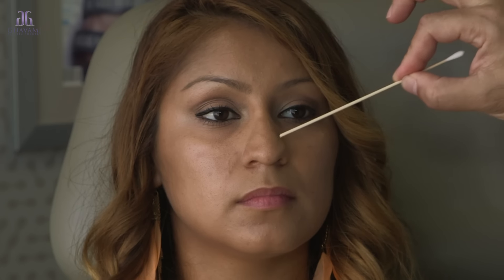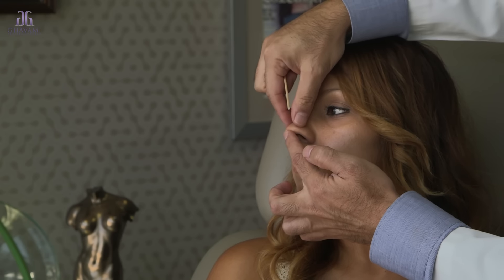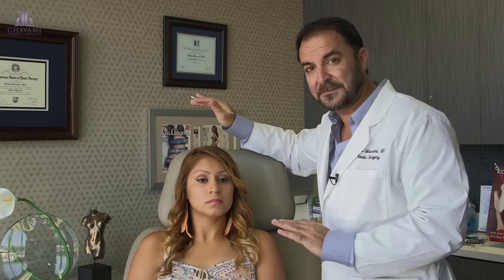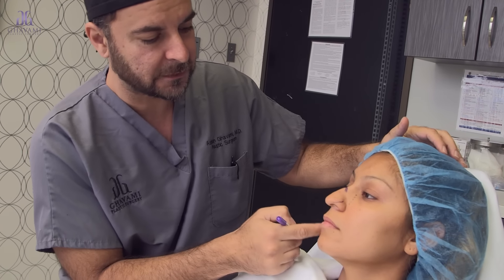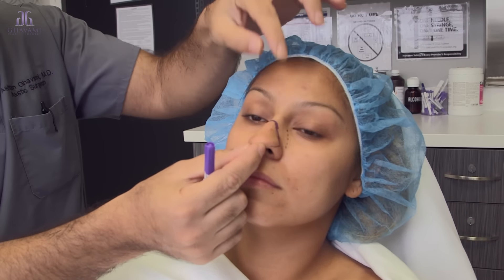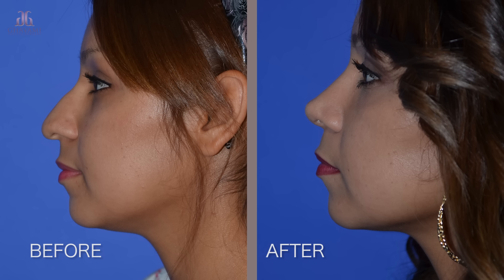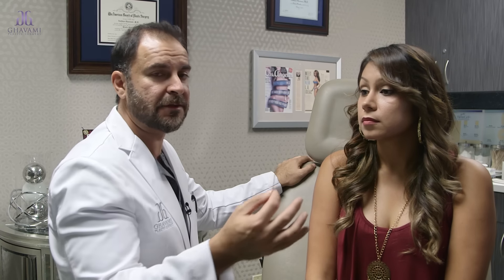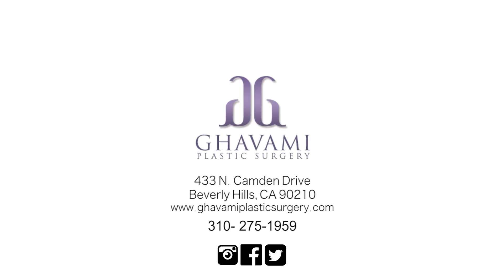Plastic Surgery Miracle - Rhinoplasty Patient Experience by Dr. Ghavami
to learn more about Rhinoplasty surgery in Beverly Hills.

Expert plastic surgeon and talented nose surgeon, Dr. Ashkan Ghavami, preforms surgery on a Los Angeles rhinoplasty patient, and goes into depth about her successful post surgery results.

Most rhinoplasty patients want to be able to improve their nasal aesthetic so that it will be in harmony and in balance with the rest of the face. Dr. Ghavami customizes each nose job so that it compliments every patient’s natural appearance.

If you are a Los Angeles patient who concerned with the shape or placement of your nose, then visit Dr. Ashkan Ghavami’s rhinoplasty website and fill out a form for an in person consultation at his cosmetic surgery center in Beverly Hills.

Ashkan Ghavami, MD - Rhinoplasty Surgeon